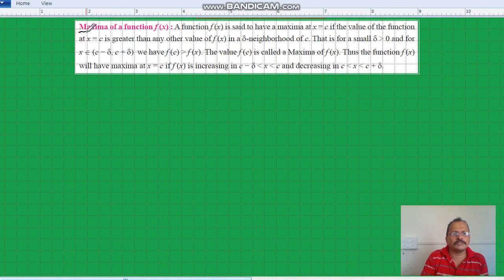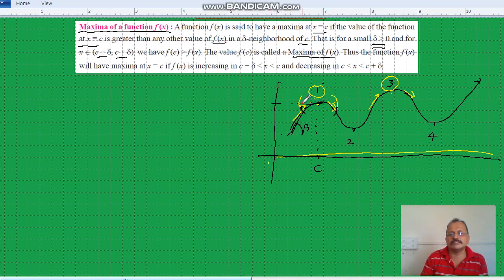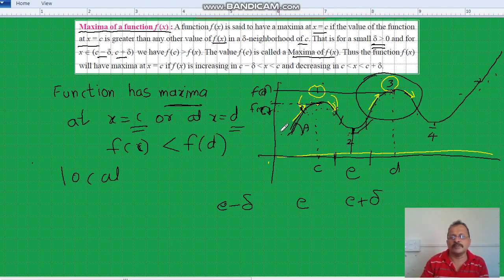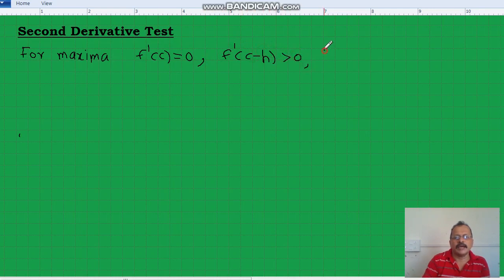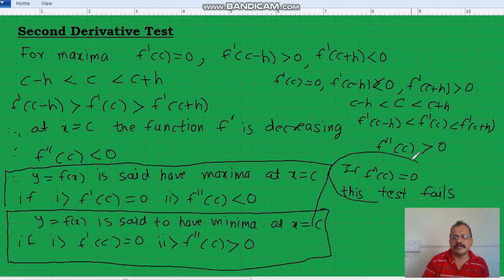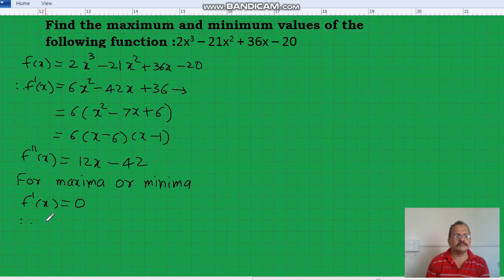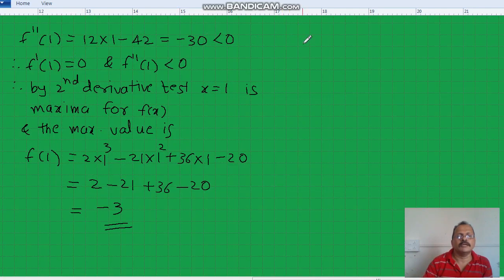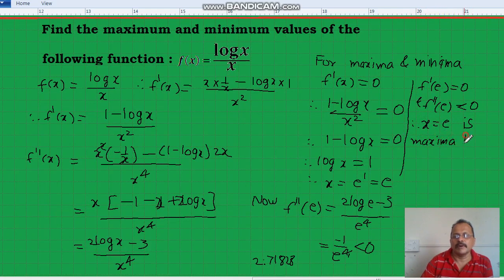appli deri 6 maxima minima 1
Applications of derivatives according to Maharashtra state board syllabus sub topic maxima and minima part 1